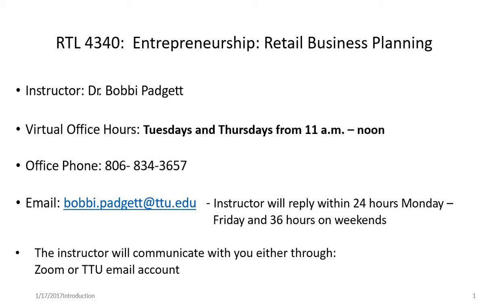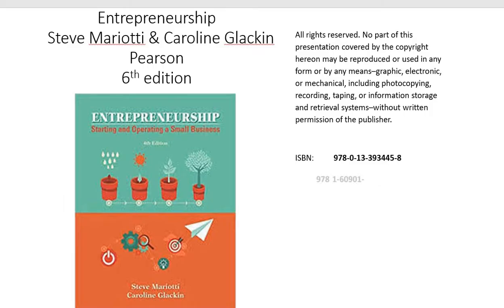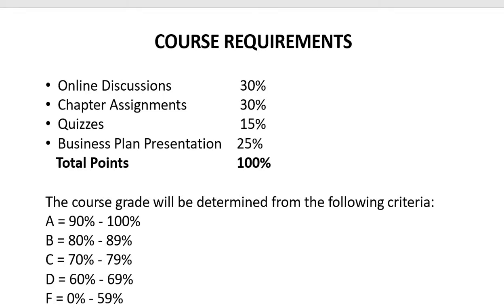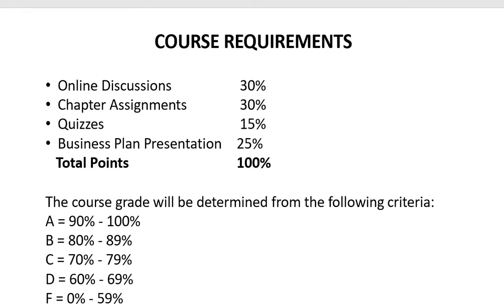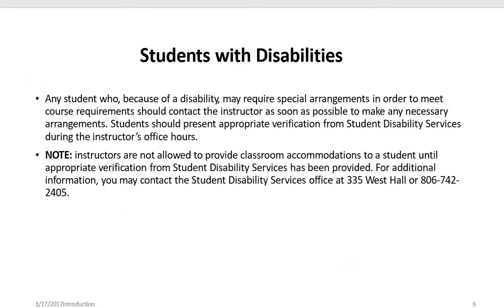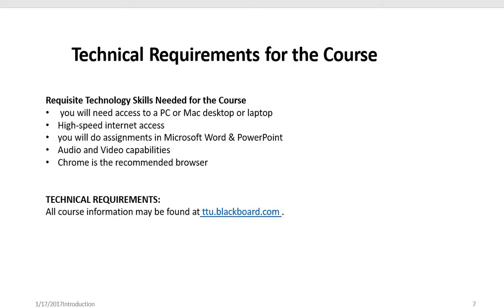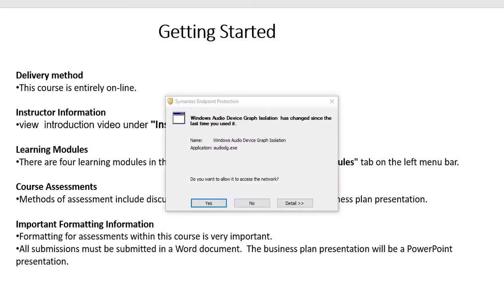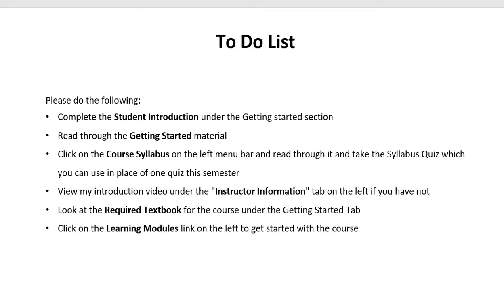Screen Recording (8-21-2019 5-48-00 PM)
Introduction video to RTL 4340